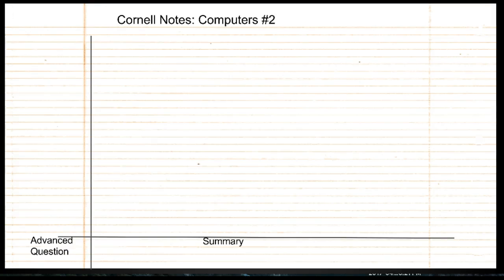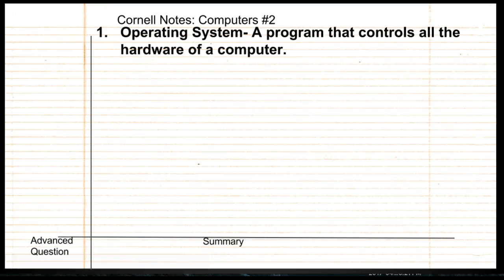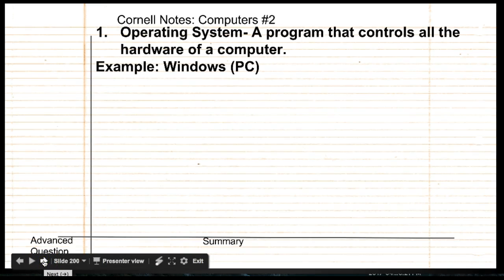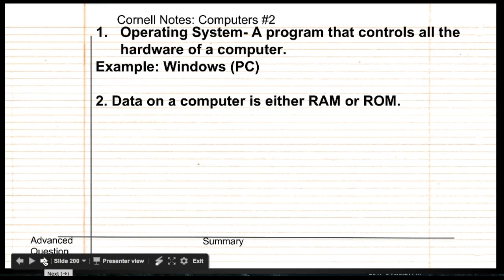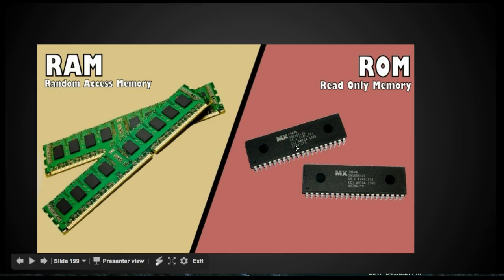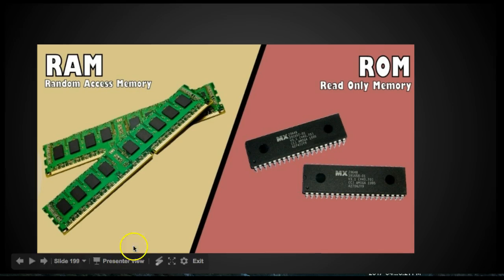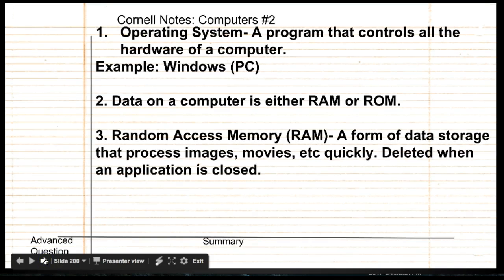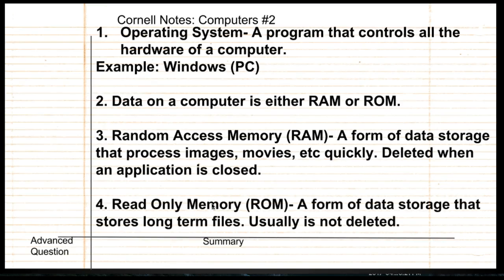Cornell Notes: Computers #2